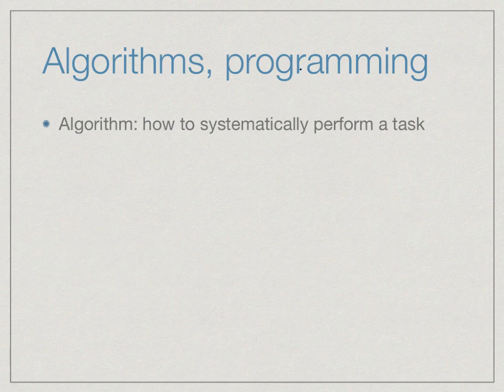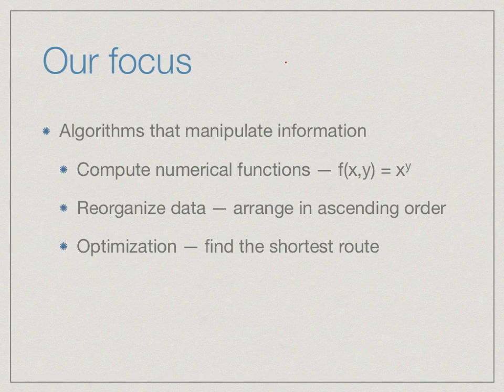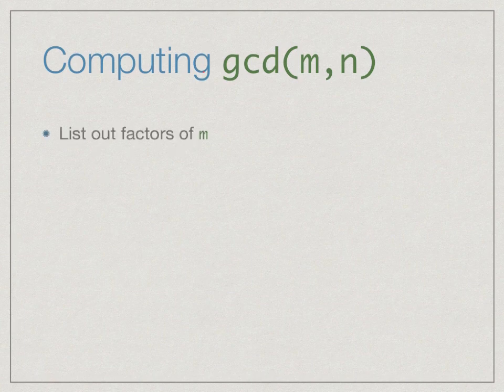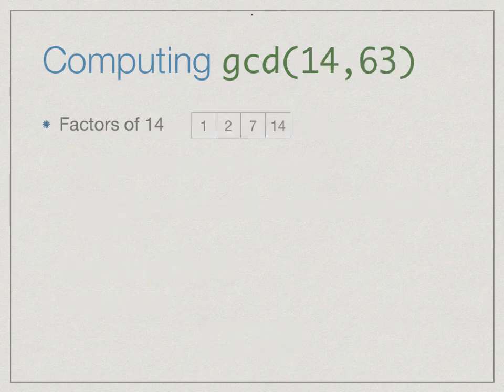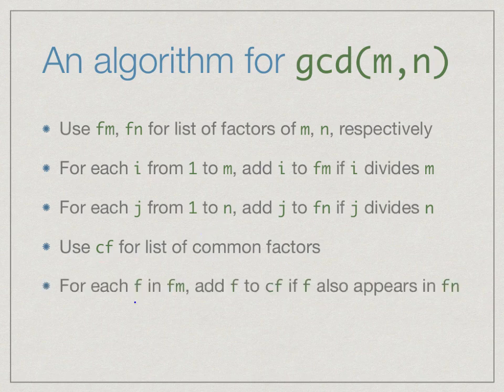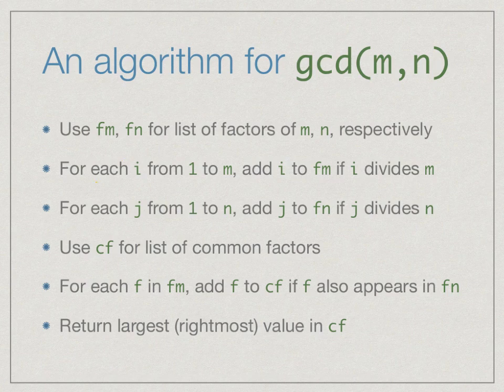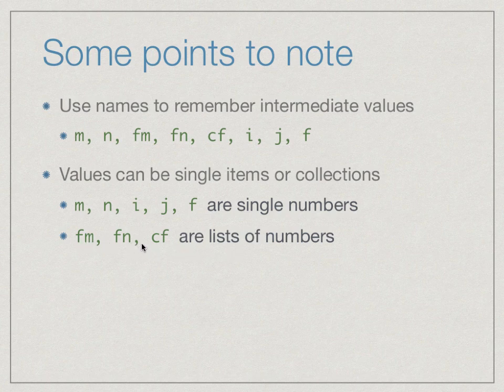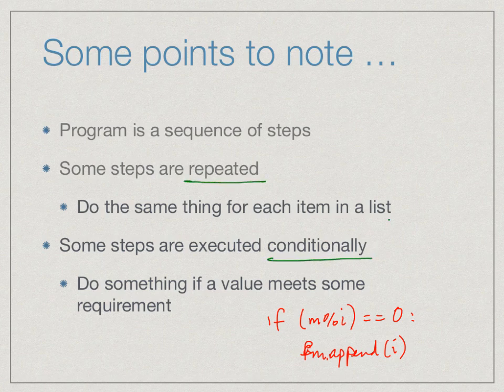Week 1 LECTURE 1 ALGORITHMS AND PROGRAMMING SIMPLE GCD